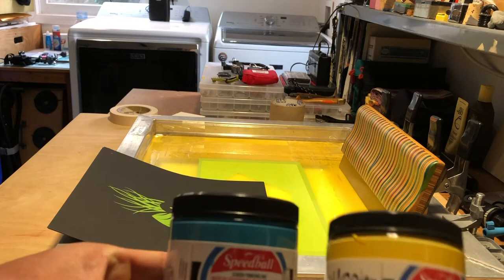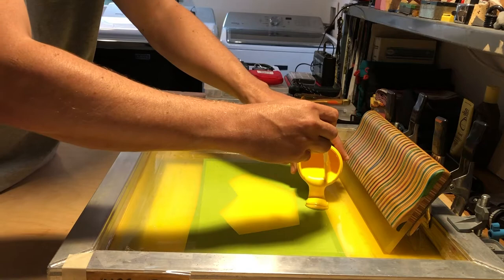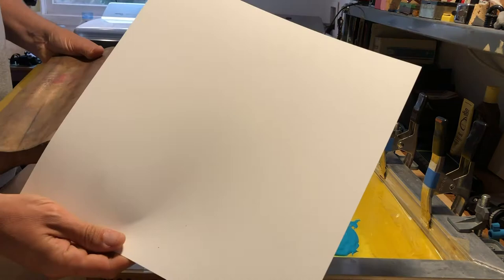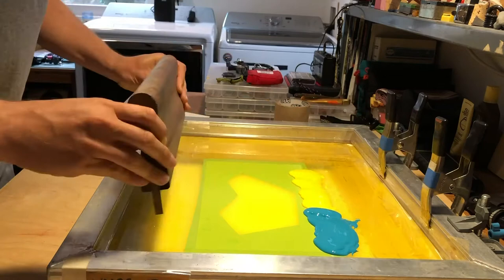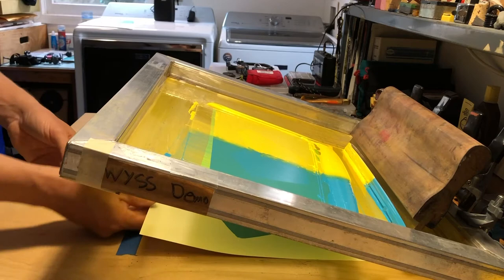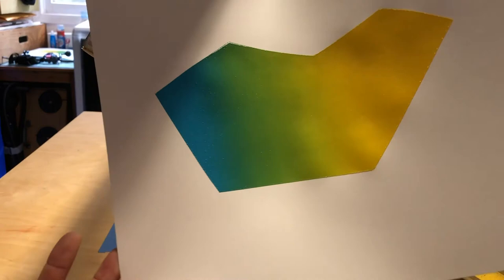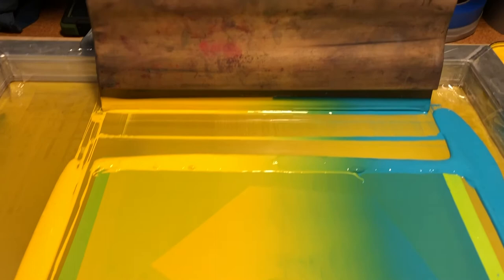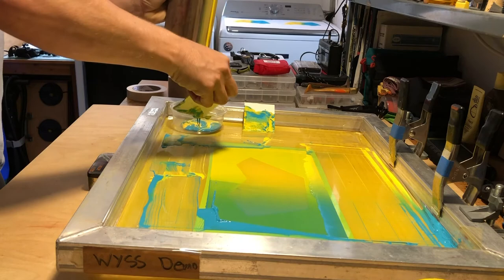Split Fountain Screen Printing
Tips and Techniques:
-How to blend inks
-Correct Squeegee Angle
-Flooding directions
-How many passes does it take to get a smooth gradient?